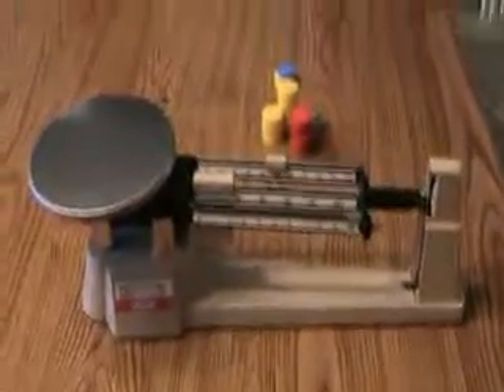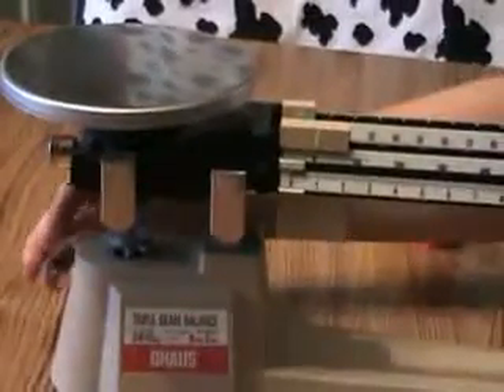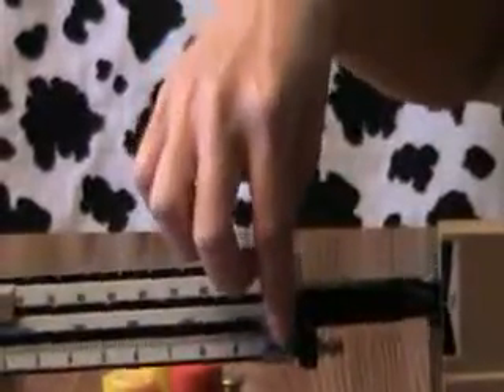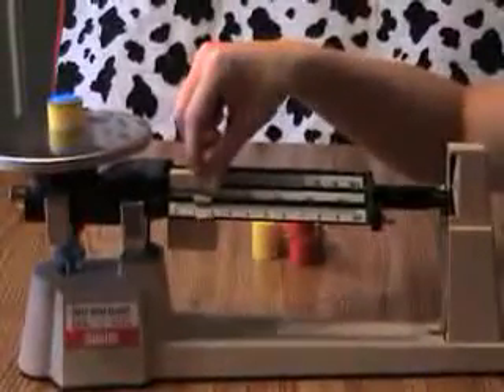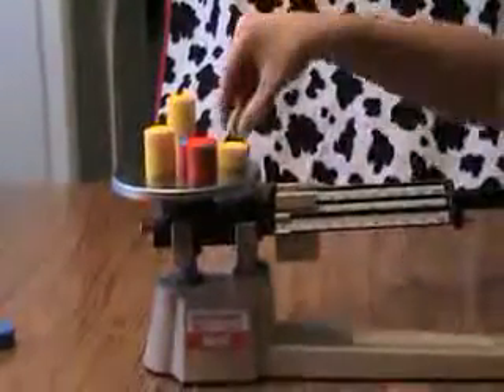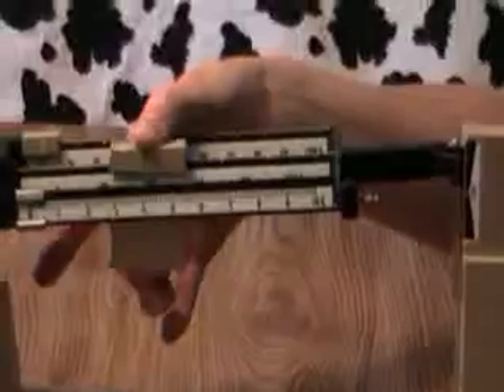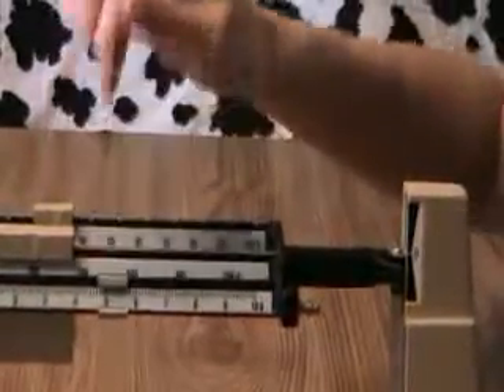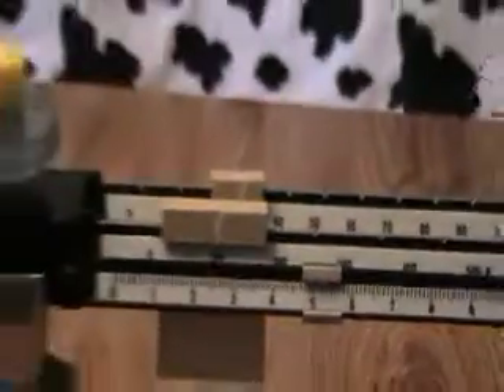Chatterton Helping Hands:Measurement-Mass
How to use a triple beam balance to measure mass